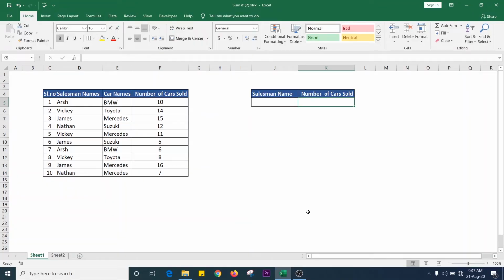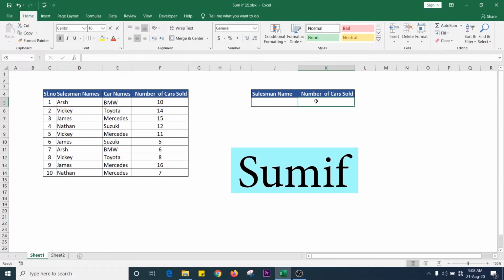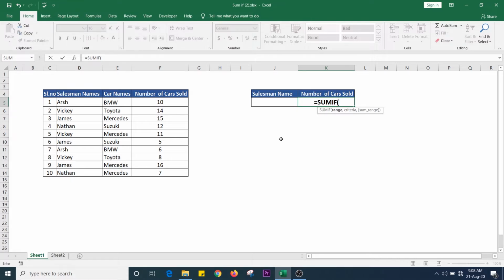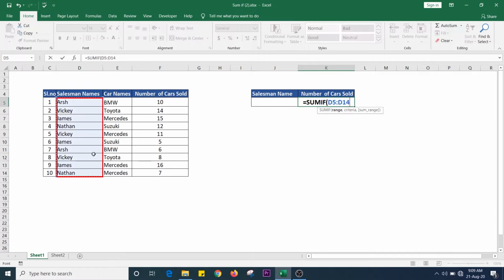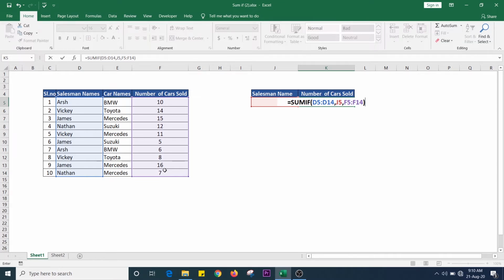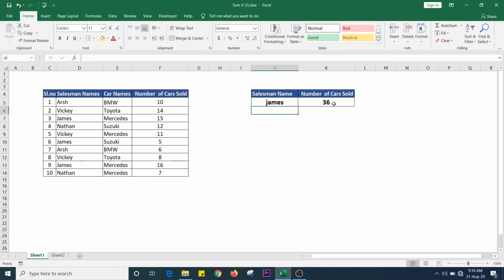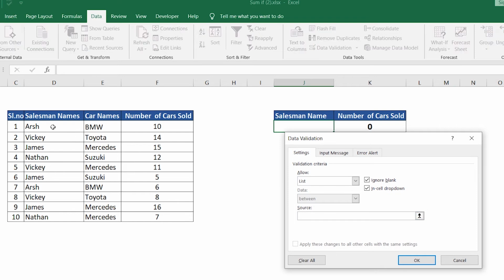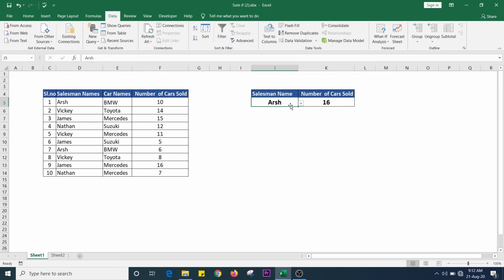Use of Sumif Formula or Sumif Function in Microsoft Excel / MS Excel by Waseem (Excel Airlines 619)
Hello Friends
In This Tutorial i have explain about Sum-IF Function

The Sum-IF function is use to add all numbers in a range of cells based on only one criteria

The important concept of this tutorial is parameters of Sum-IF function which has been
Explained in briefly

1. Range
2. Criteria
3. Sum Range